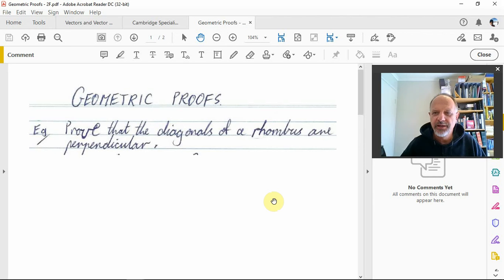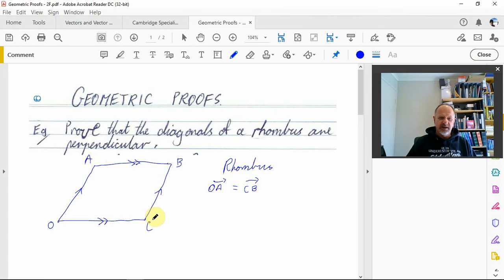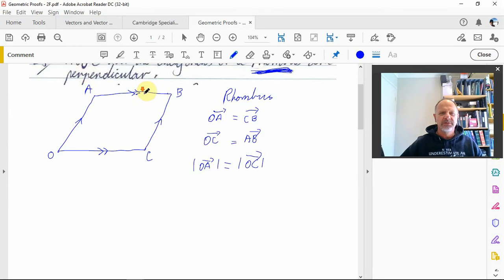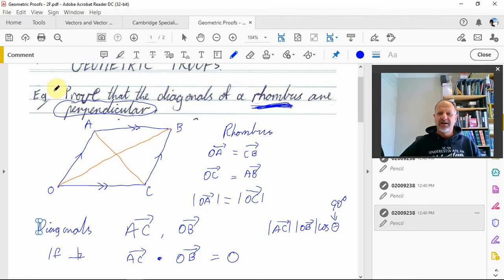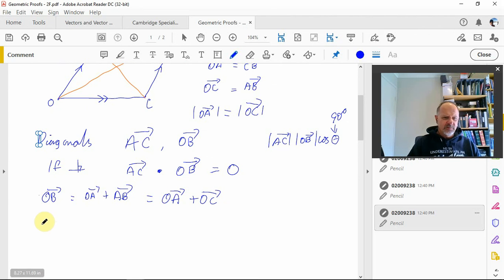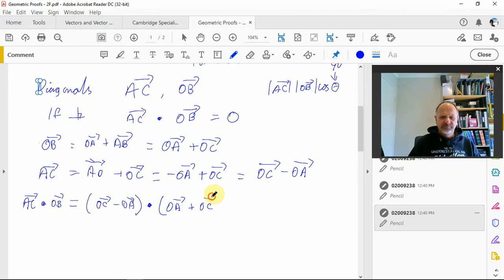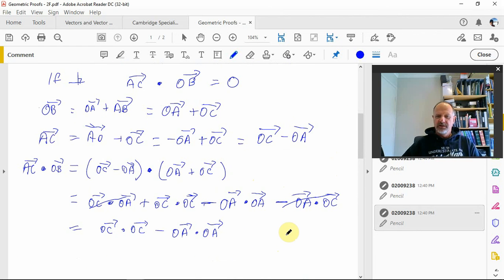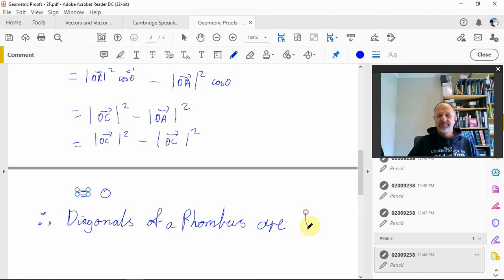Geometric Proofs - 2F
vector proofs of simple geometric results, for example the diagonals of a rhombus are perpendicular, the medians of a triangle are concurrent, the angle subtended by a diameter in a circle is a right angle.